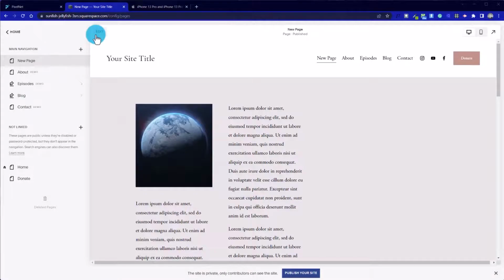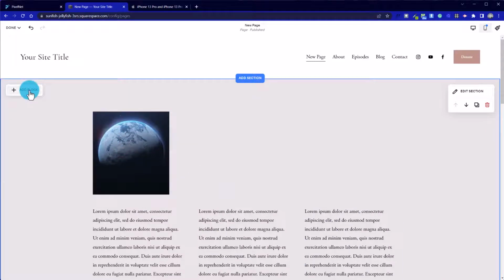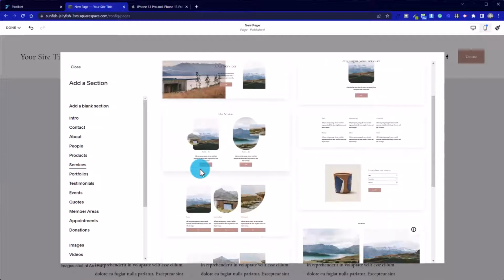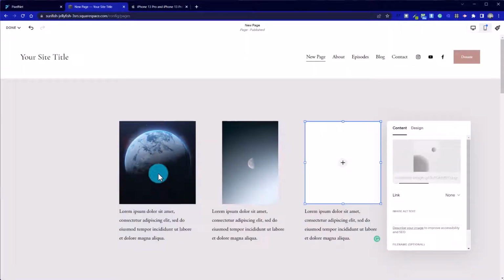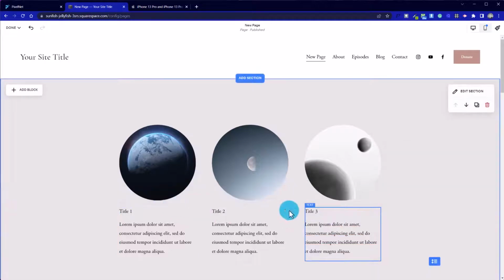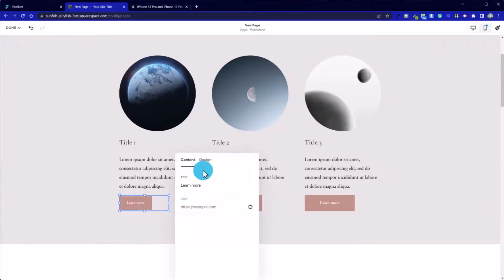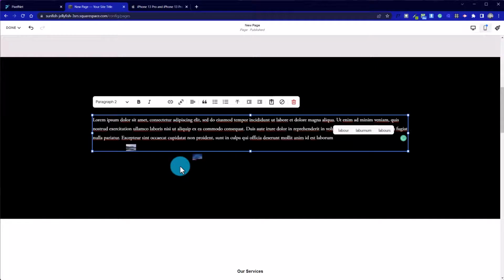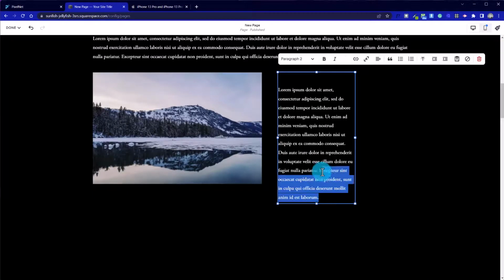A new, 'fluid' approach to Squarespace web design! Free Squarespace Course - Part 3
You can join our waitlist here to find out more Welcome back to chapter 3 of 4 in our FREE Squarespace Fluid Engine course.

In the last chapter, I promised that we would have a look at overlapping images and some more advanced style effects using the new Squarespace Fluid Engine. That's what we are going to be doing this time.

After this, we will probably have one more chapter to complete our Squarespace mini-course. And that will be the process of wireframing and building a page from start to finish with our newfound tools and systems with the Squarespace Fluid Editor.

I think designers will enjoy this new Squarespace web design freedom!

ABOUT THE SQUARESPACE FLUID ENGINE:
It is July 2022, and Squarespace have launched a considerable, potentially game-changing update in the form of their new fluid engine, but it might not all be good news.
Today, more than ever before, creative professionals are looking for ways to make the website-building process faster and more enjoyable. With so many different tools available — each with their own learning curve — most designers and developers find themselves spending more time on setup and maintenance than they would like, and the results can vary wildly.

In response to some considerable steps forward by Wix and Editor X, Squarespace has introduced its own new flexible design tool, the Fluid Engine. The fluid engine is a brand new way of building websites with Squarespace that streamlines the production process while making it even more fun (depending on your particular viewpoint on what 'fun' is!). Squarespace claims that by building the fluid engine from the ground up with a focus on performance and user experience, Fluid Engine is their latest innovation designed to empower creators at every level.

We shall see.

WHAT IS THE SQUARESPACE FLUID EDITOR?
Fluid Engine is Squarespace’s new web design tool built from the ground up. It offers a new way to build websites that is faster, easier, and more enjoyable than ever before. Fluid Engine is a complete redesign of Squarespace’s web design tool, built with a focus on performance and user experience. It features a completely revamped visual editor, a new code editor, and a completely revamped website building process. The new design tool has been in development for almost two years and is Squarespace’s biggest investment in the web design process to date.